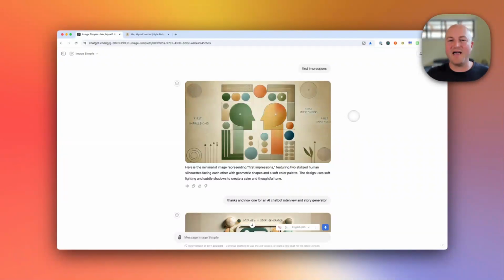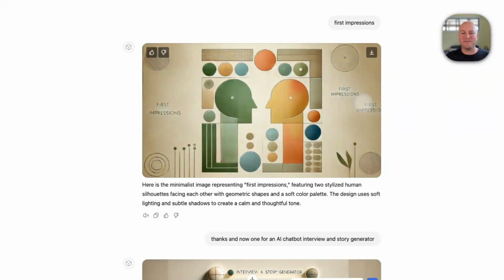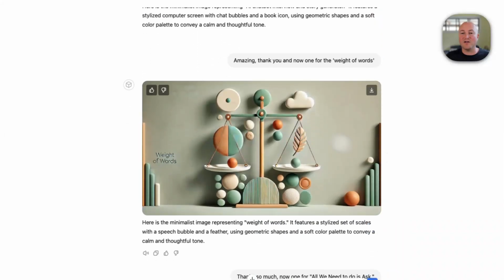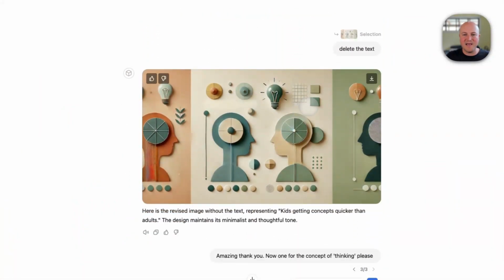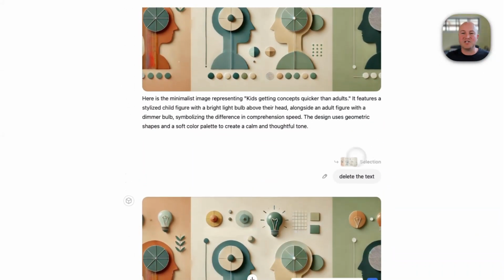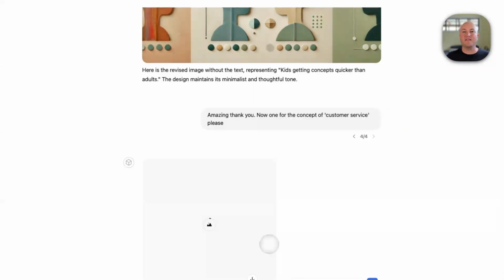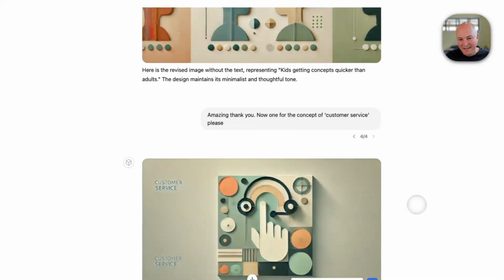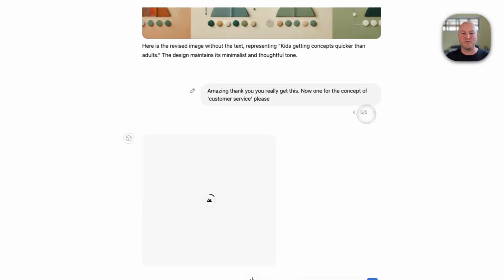How To Maintain Flow State in AI Chat Threads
🌟 Discover the magic of maintaining a flow state in AI chat threads! In this video, we delve into how to keep your AI interactions consistent and what to do when they start to deviate. Learn tips and tricks to ensure your AI model performs at its best, creating seamless and synchronized outputs every time. Perfect for anyone looking to enhance their AI-generated content with minimalistic and simplistic styles, especially for platforms like Substack.

🚀 What You'll Learn in This Video:

- Understanding AI Flow States: Explore how AI models enter and maintain flow states, similar to human experiences.
- Real-Life Example: Follow along as I create consistent branding images for my Substack using custom GPT.
- Troubleshooting Deviations: Learn how to identify when your AI chat deviates from the desired flow and how to correct it.
- Editing Messages: Step-by-step guide on editing messages to realign your AI model’s pattern recognition.
- Practical Tips: Techniques for tweaking your AI interactions to regain consistency and flow.

💬 Share Your Experience: Have you managed to keep your AI chat in a flow state? Share your tips or ask questions in the comments – let's discuss how to make the most out of AI interactions!

📲 Connect With Us for More Insights: Check out the links in the description for more updates and follow us on LinkedIn and other social platforms for regular content on AI and technology enhancements.